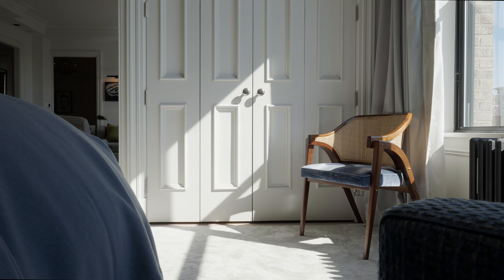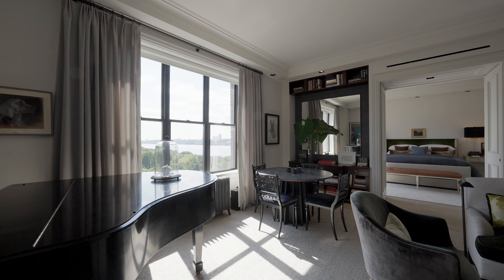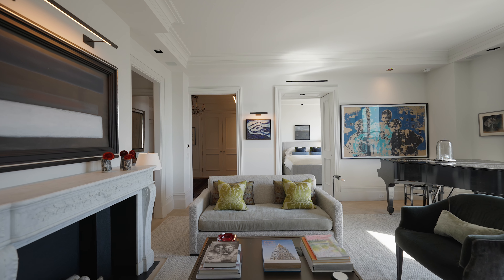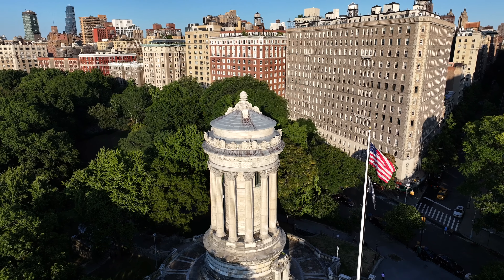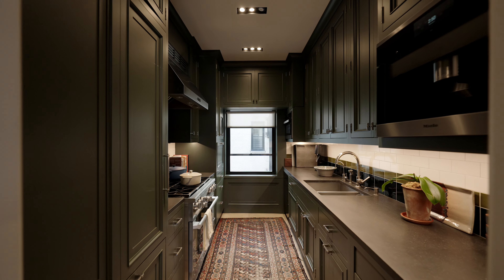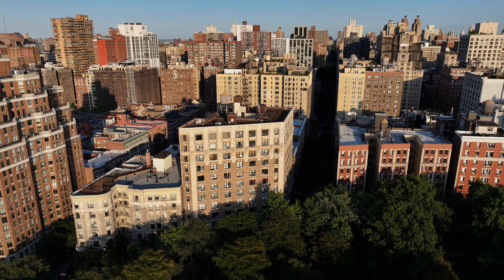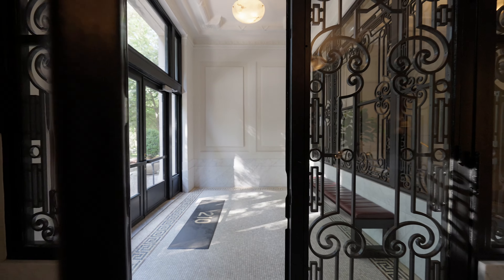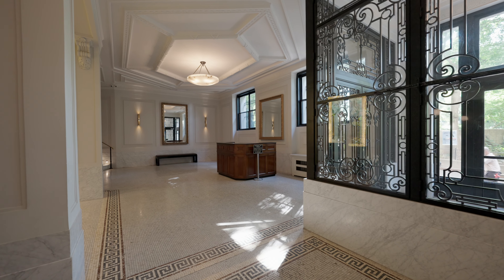Trophy Property Rental | 210 Riverside Drive, 10H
Only available furnished/turnkey with weekly maid service included.

Exquisitely crafted by renowned design firm, Halliday Greer, this luxurious 2 bedroom, 2 bath home is like nothing else on the market. With sun-drenched southwest direct views of the Hudson River and Riverside Park, every square inch of this trophy property has been meticulously constructed.

One enters the home into a proper foyer leading to a spacious great room with oversized picture windows and 10' ceilings. The bedrooms are split allowing for the utmost privacy, each containing several custom closets. The windowed galley Chef's kitchen is replete with Belgian Blue/Charcoal quartz countertops, appliances by Miele such as a coffee system, wine cooler, and vented range, as well as Waterworks custom cabinetry. The marble guest bath was completed with a Manhattan Calacatta vanity, Portoro Nero Hex marble floors, a white Dolomite marble steam shower, and Lefroy Brooks polished nickel fixtures. The primary bath was created with Carrera Bianco Marble countertops, Carrera/Thassos marble floors, Lefroy Brooks fixtures, and a freestanding cast iron soaking tub.

Additional apartment features include the highest designer finishes throughout, solid rift white oak herringbone floors, custom lighting throughout, a Sonos sound system, motorized window shades, custom cabinetry and closets throughout, and a control for your very own media system.

210 Riverside Drive is a luxury full-service prewar cooperative built in 1910 by Schwartz & Gross and is located across from the Joan of Arc monument in Riverside Park. A stunning and refurbished marble lobby boasts Tiffany stained glass, coffer ceilings, and a manned elevator with wrought-iron doors from 1910. This iconic building has been featured as a backdrop in various films, including You've Got Mail. Services include 24-hour doormen, live-in Super, bike room, central laundry, and storage. Conveniently located on a lovely stretch of Riverside Park, the building is very close to the crosstown bus, the 1, 2, and 3 transit lines, Whole Foods, Trader Joe's, and an array of fantastic local neighborhood amenities.

📅 Stay informed and up to date with what is going on in your city - whether or not you are ready to start a real estate transaction, the information we provide can help you make smart decisions.